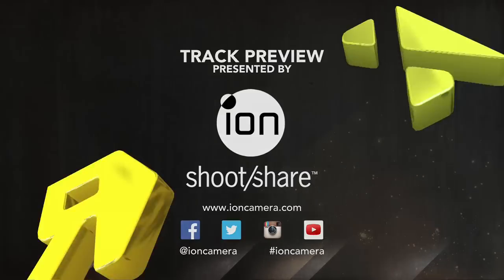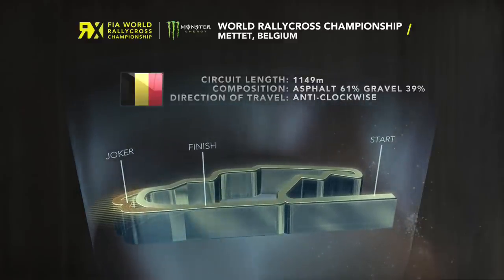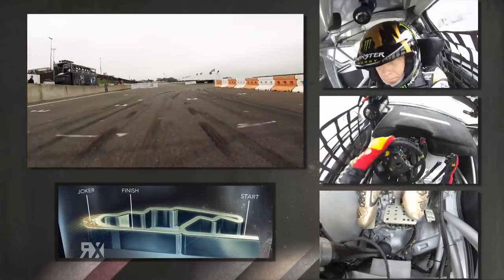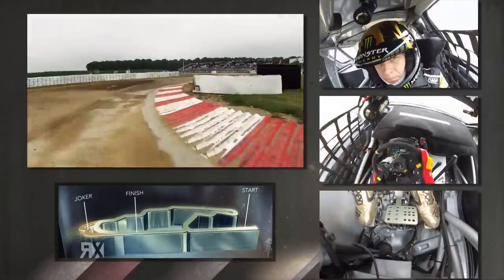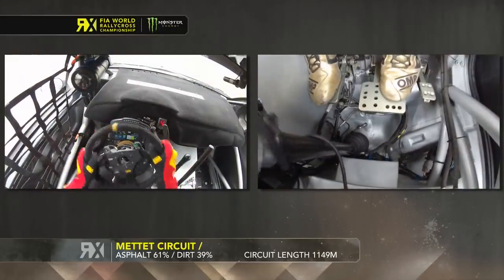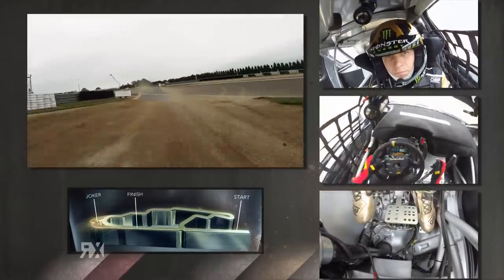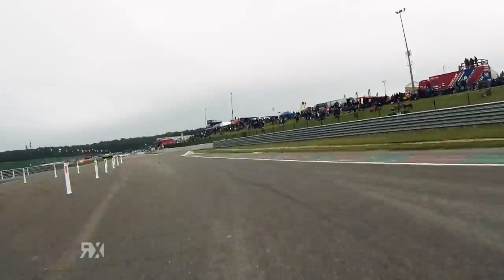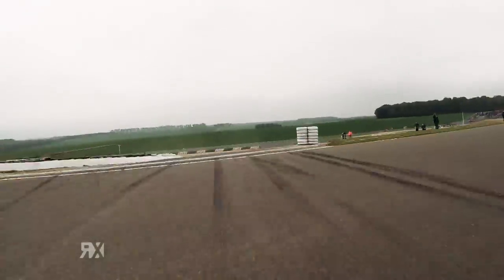iON Camera Track Facts: Mettet RX - FIA World Rallycross Championship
Round three of the 2015 FIA World Rallycross Championship brings us back to Mettet, Belgium - check out the track facts presented by iON Camera!

RallycrossRXTV on YouTube will be bringing you all the highlights from the 2015 World Rallycross Championship.. Visit our